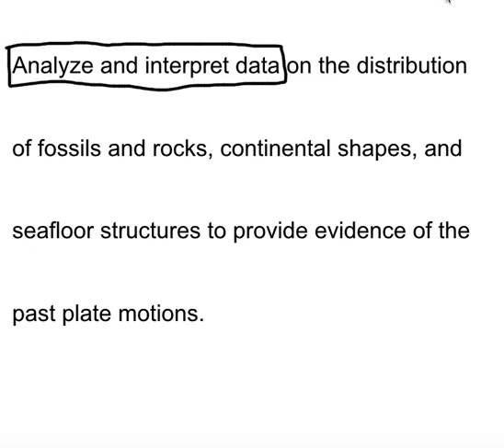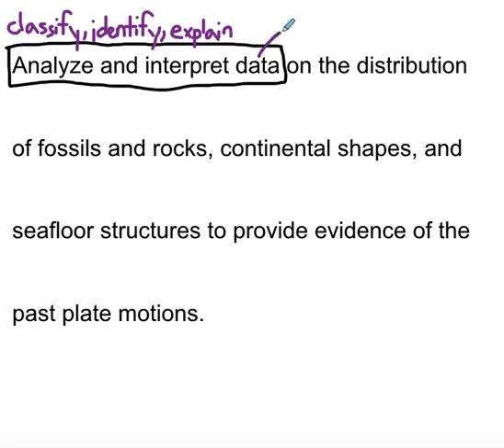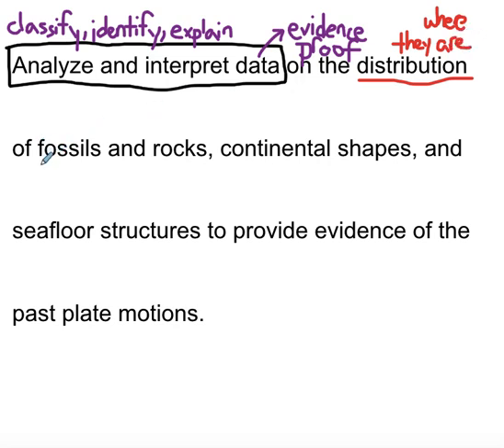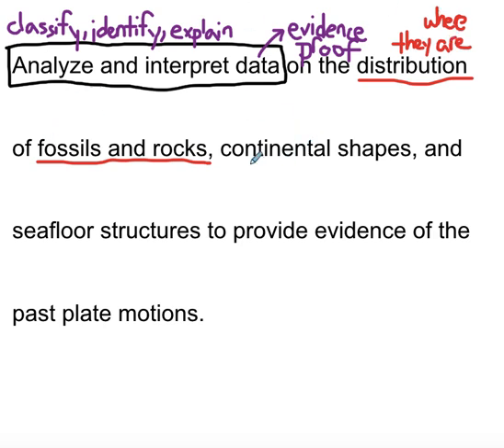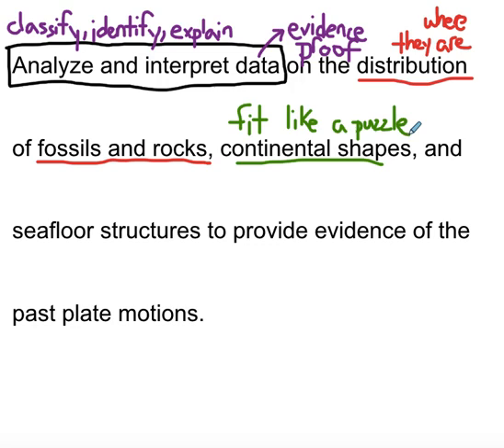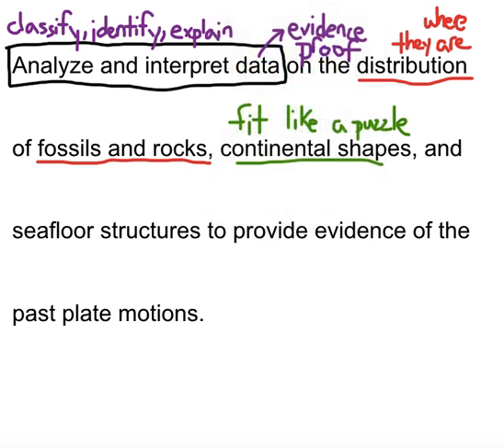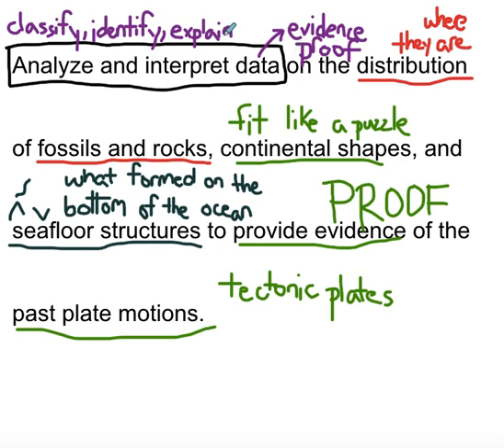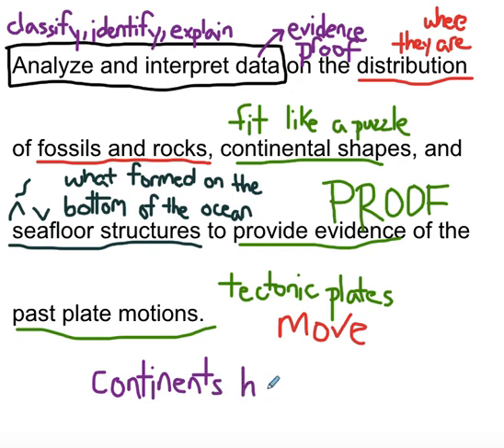Standard Breakdown: Plate Tectonics & Continental Drift